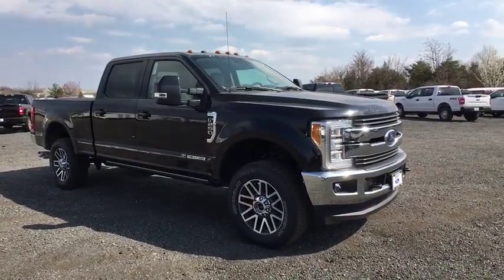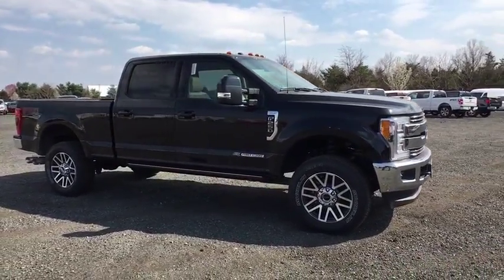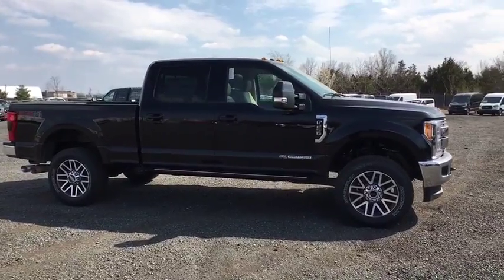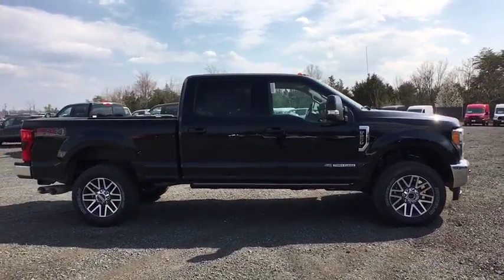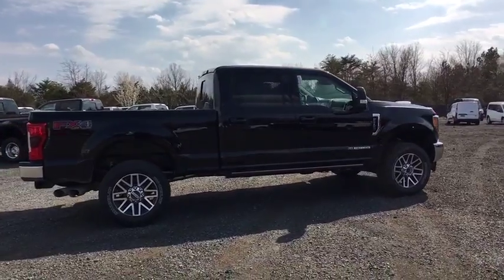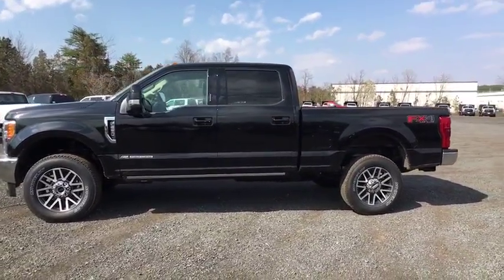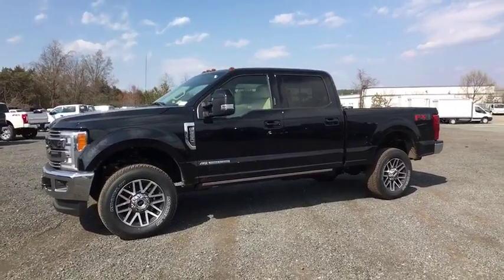2018 Ford F-250SD Chantilly, Leesburg, Sterling, Manassas, Warrenton, VA C80558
Shadow Black N 2018 Ford F-250SD available in Chantilly, Virginia at Ted Britt Ford Lincoln. Servicing the Leesburg, Sterling, Manassas, Warrenton, VA area.

2018 Ford F-250SD Lariat 4WD. Ted Britt Ford #1 Ford Dealer on the East Coast!